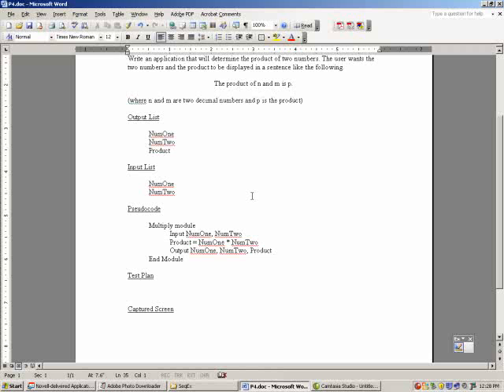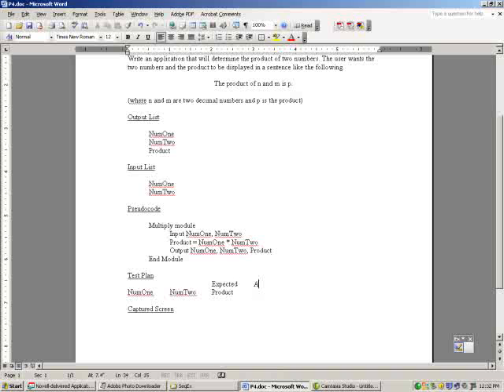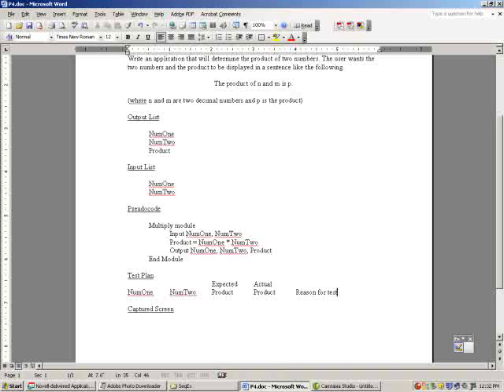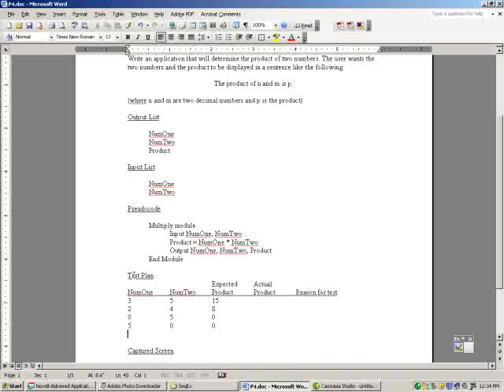CIS122 Sequence Part 5 - Talbert